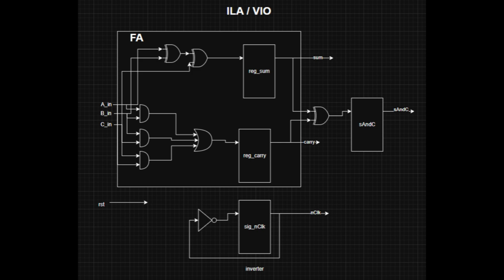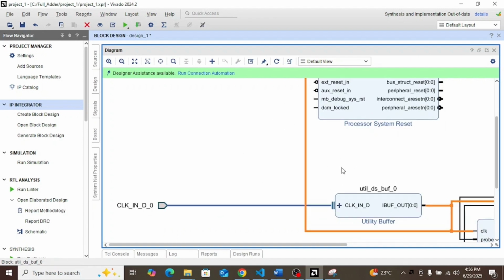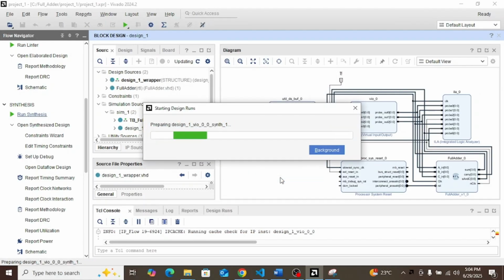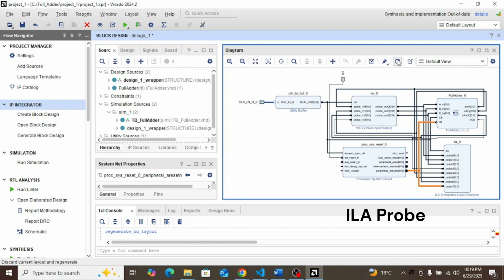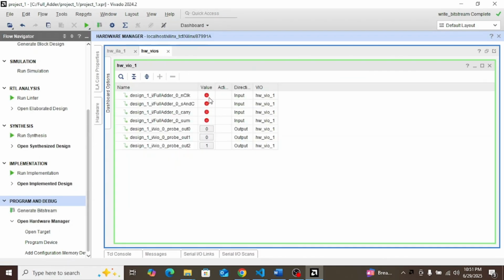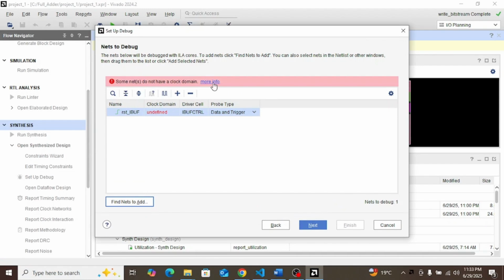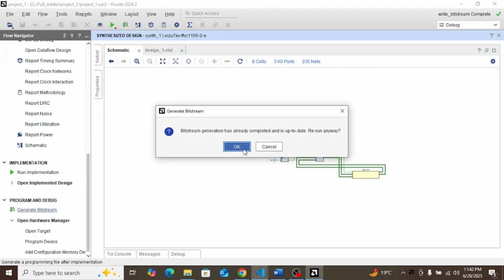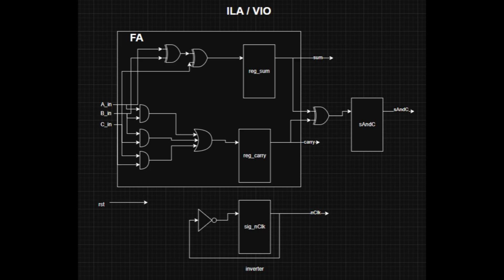Vivado Trigger Setup: Using Reset Signal from ZCU104 FPGA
This video demonstrates how to set up a trigger in Vivado using a reset signal from the ZCU104 FPGA. The trigger is configured to activate when the reset signal transitions, allowing for precise capture and debugging during FPGA operation.